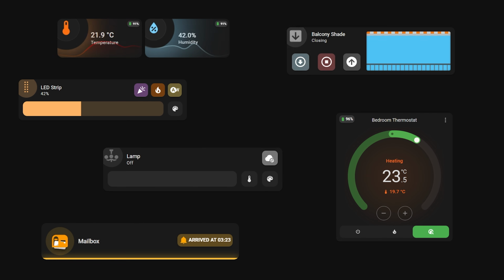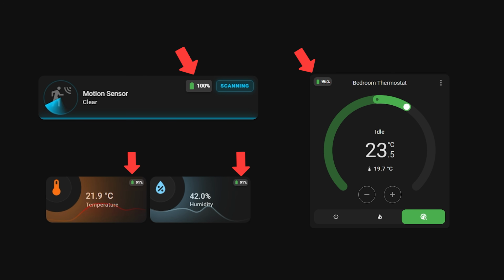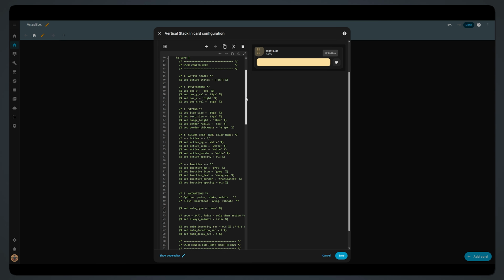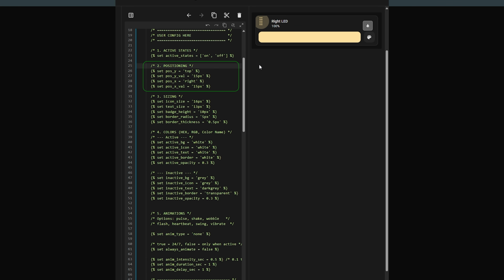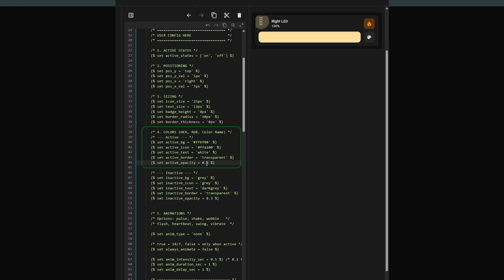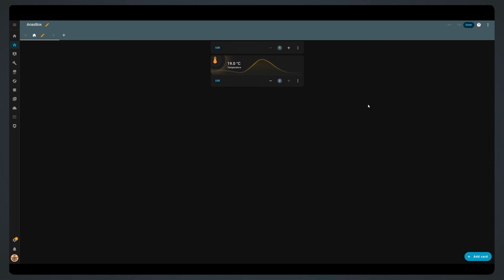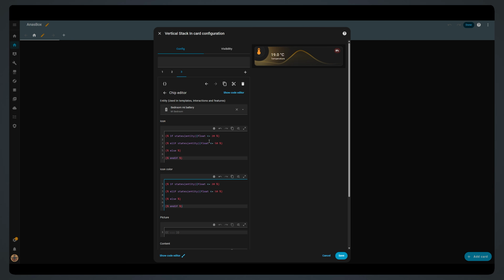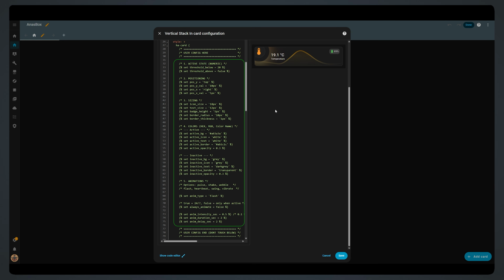Animated Smart Buttons and Badges For All Home Assistant Cards | FREE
Animated Buttons and Badges for Home Assistant Cards | FREE

Learn how to add custom animated buttons and badges to your existing Home Assistant cards! This step-by-step tutorial shows you how to create and customize animated buttons and badges that make your current cards more functional and visually appealing.

No coding knowledge required.. add professional looking animations to your cards with just a few simple clicks.

📌 Card to install from HACS
- Mushroom
- Mushroom themes
- card-mod (3 or 4)
- Vertical Stack In Card

Simply search for these cards inside HACS, and download them.